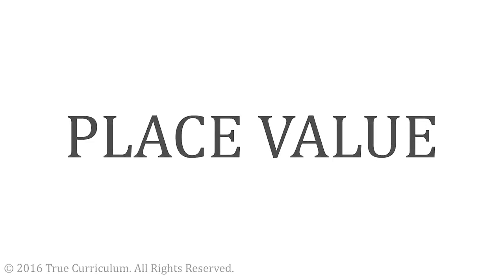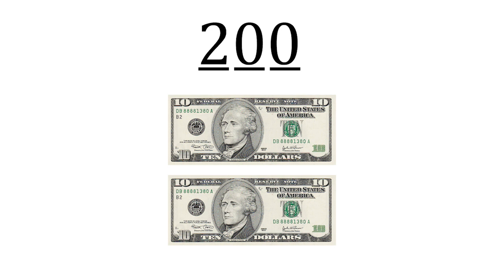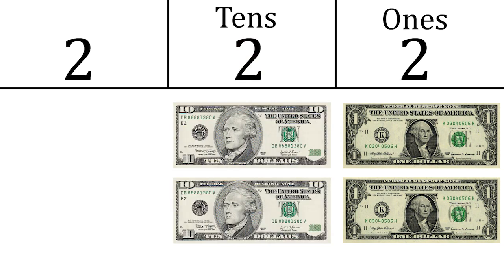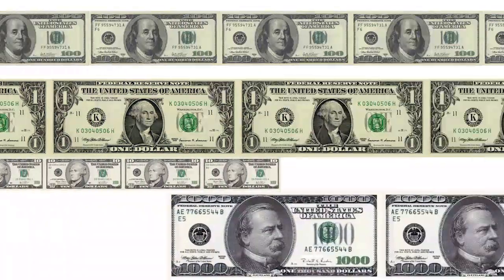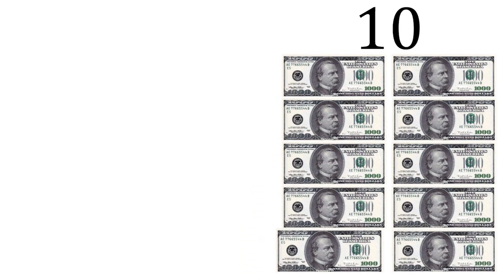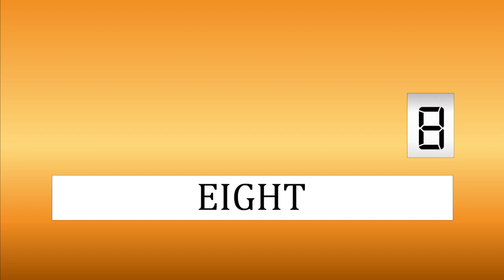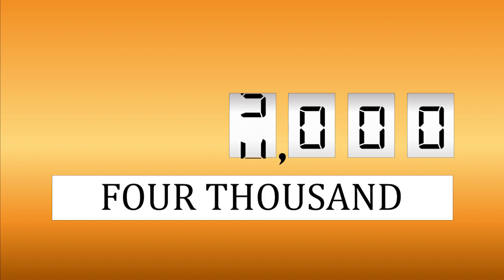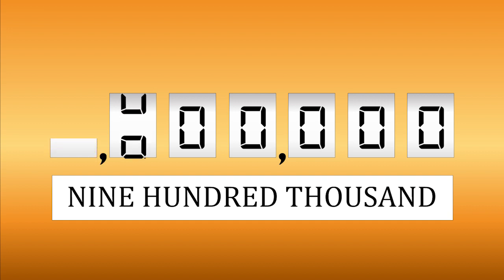What is Place Value?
Students get a simple, clear, visual demonstration of place value through the use of money.